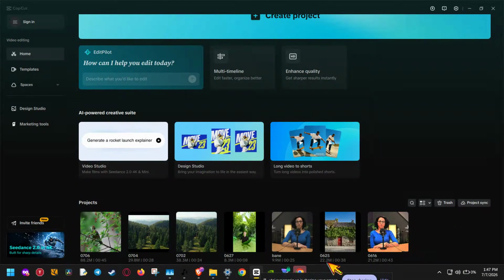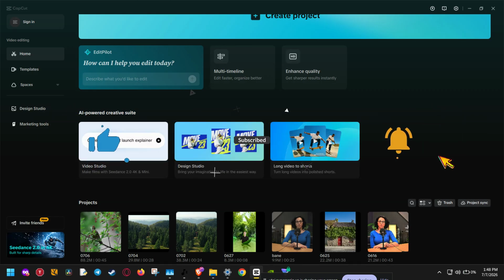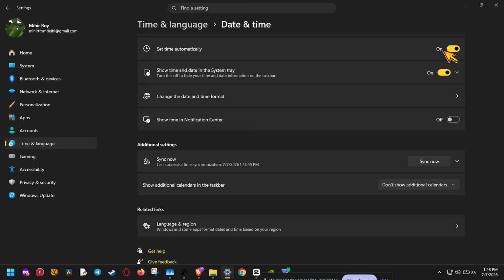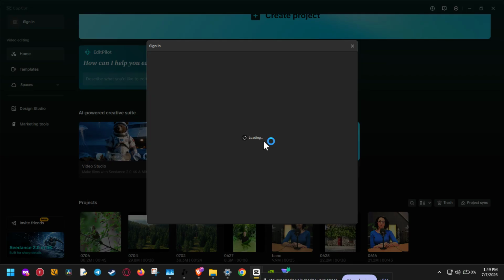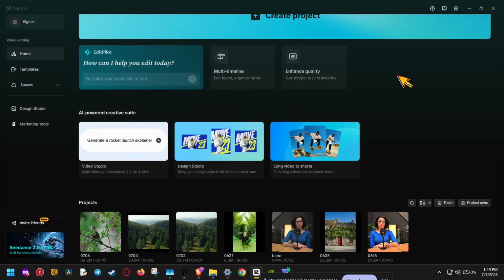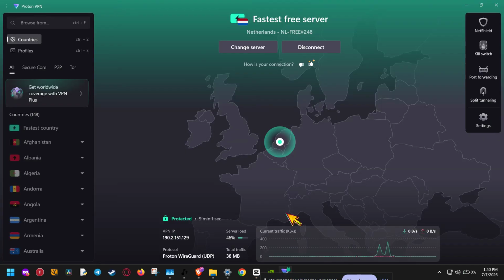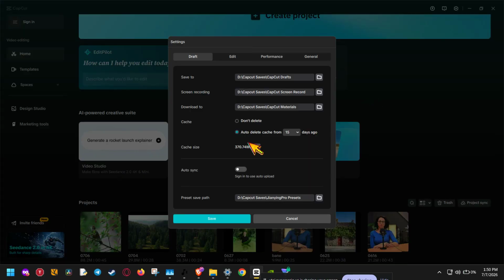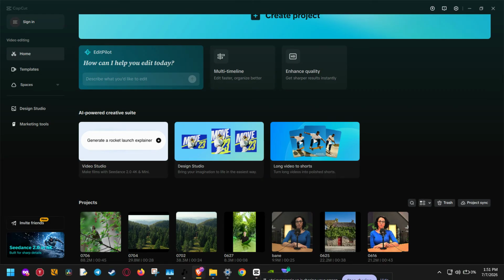How To Fix CapCut Can't Sign In (Easy Step-By-Step Guide)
Learn how to fix CapCut can't sign in with simple steps that actually work. This guide covers time sync errors, QR code login, network issues, and clearing cache to get CapCut working again.

🕚Timestamps:
0:00 Intro
0:25 Sync System Time
1:07 Bypass With QR Code
1:55 Reset Network Environment
2:28 Clear Official Cache
2:58 Outro

✍️What You'll Learn In This Video:
• How To Sync System Time To Fix CapCut Login Errors
• How To Use The QR Code Sign-In Workaround In CapCut
• How To Disable VPN And Proxy Settings For CapCut Login
• How To Clear CapCut Cache To Fix Sign-In Problems
• How To Restart CapCut Properly After Troubleshooting

💡Pro Tips:
• Make sure CapCut is updated to the latest version before retrying login.
• Use the CapCut mobile app scanner instead of your phone camera for QR login.
• If the desktop app fails repeatedly, try a different network without VPN or proxy.
• Always fully close and reopen CapCut after clearing cache or changing settings.